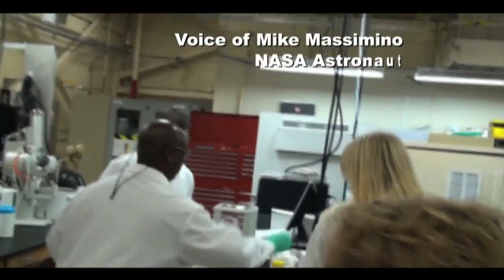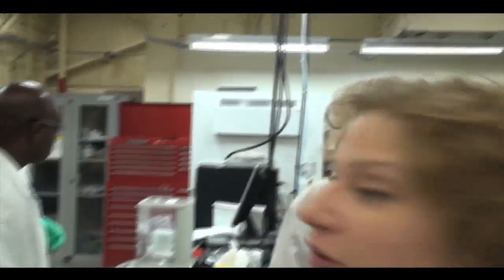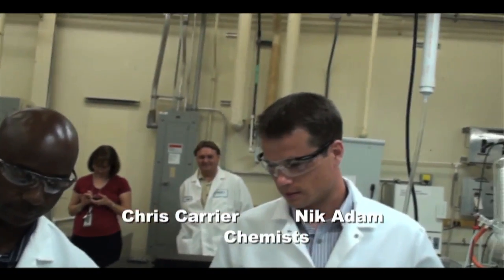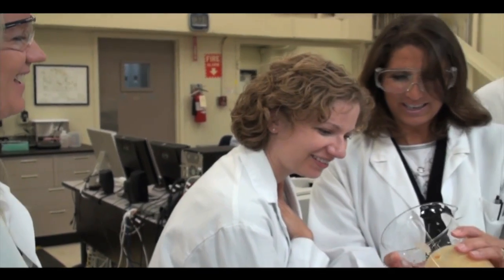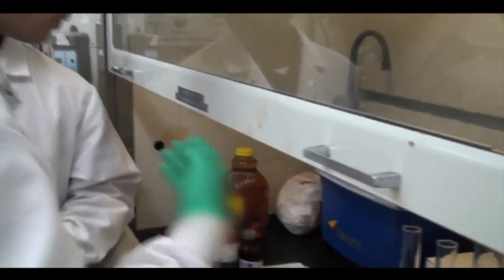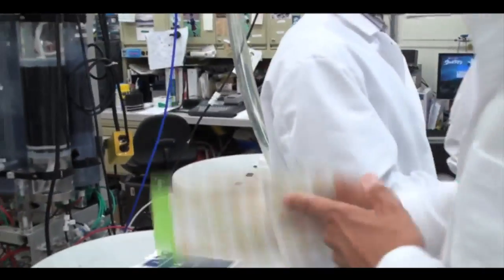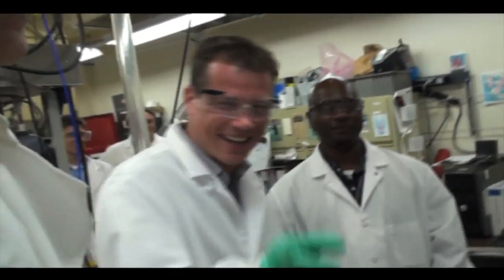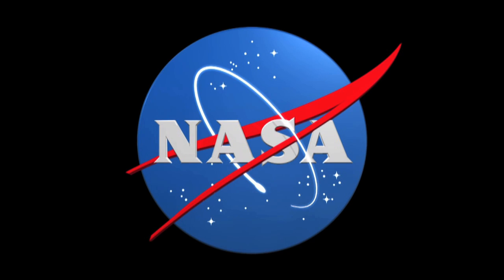Researchers Explore Next-Gen Trash Bag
After answering the question of how the space potty works, astronaut Mike Massimino now visits the Advanced Water Recovery Systems Development Facility at NASA's Johnson Space Center. Chemists have been working hard to develop a next-generation trash bag for future exploration, including testing different forms of trash...and fake vomit. Watch as Massimino and the scientists lend their noses in the name of exploration and see if NASA's mixture is potent enough in this edition of "NASA Behind the Scenes."